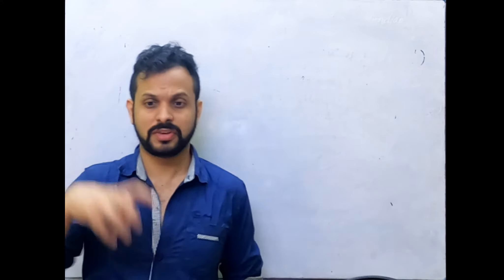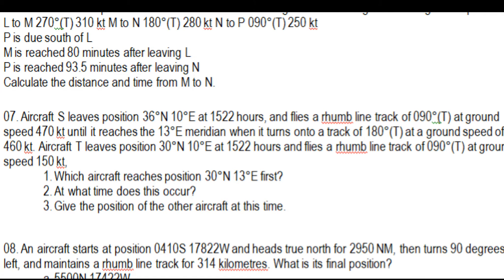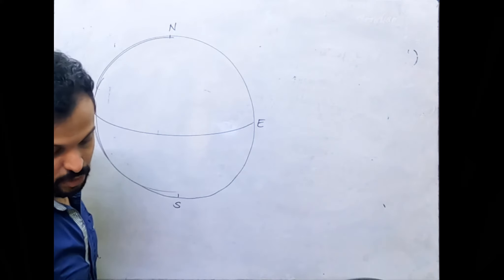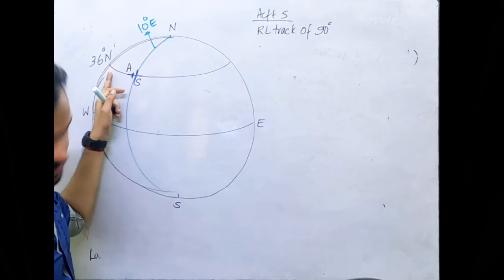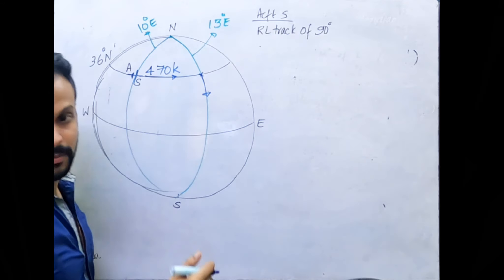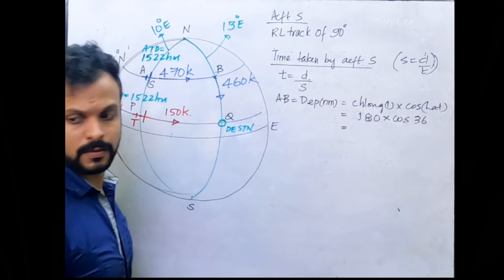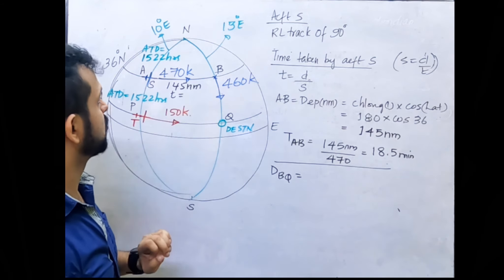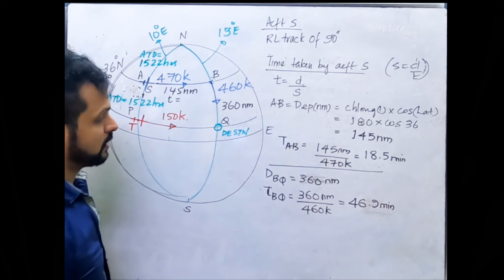DEPARTURE (5 OF 5)/ GENERAL NAVIGATION/ CPL/ ATPL